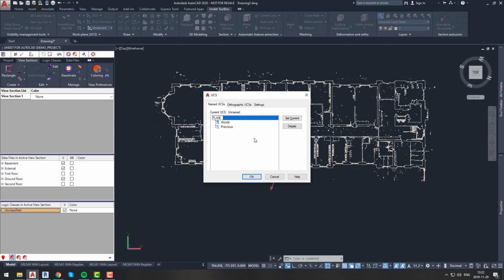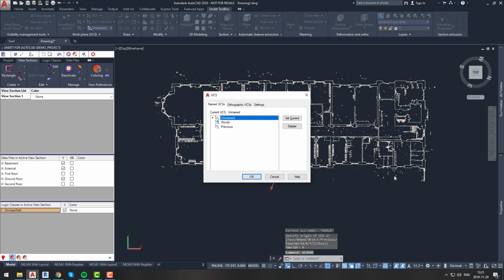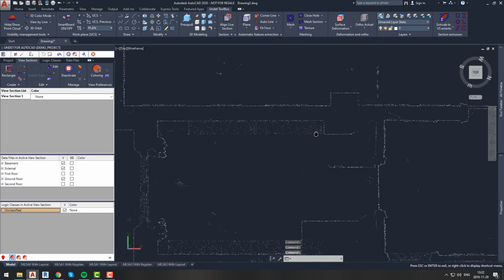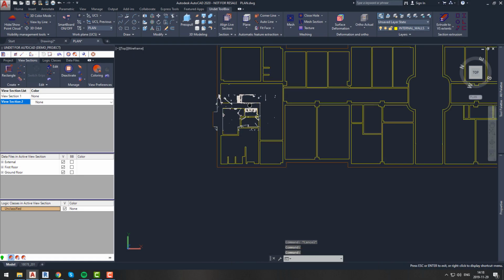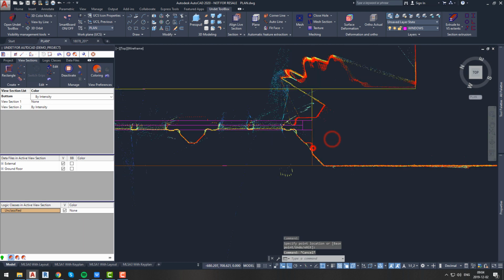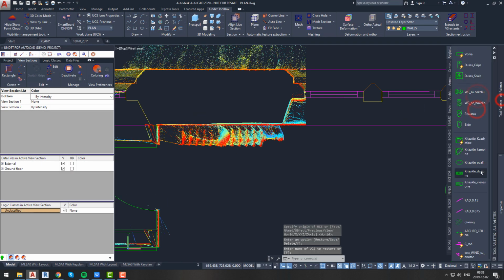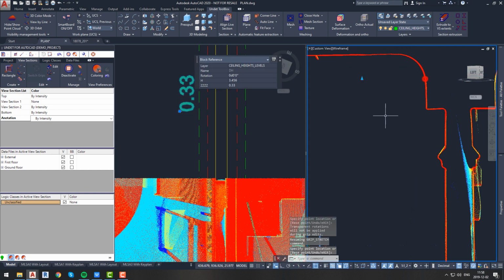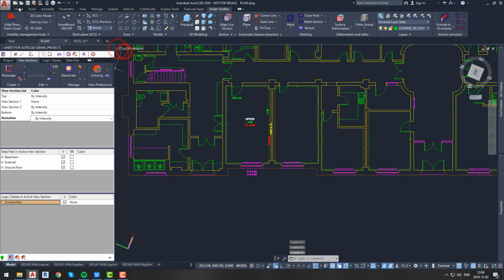Undet for AutoCAD | Floor plan drawing from point clouds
In this video we show you how to draw complete floor plan drawing from point clouds.

Have questions?

- Undet for AutoCAD | How to start